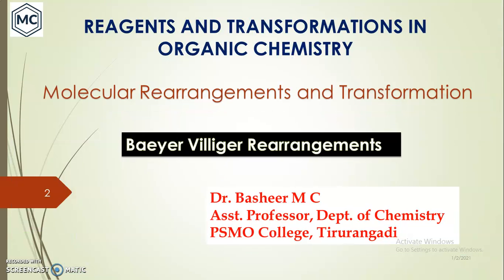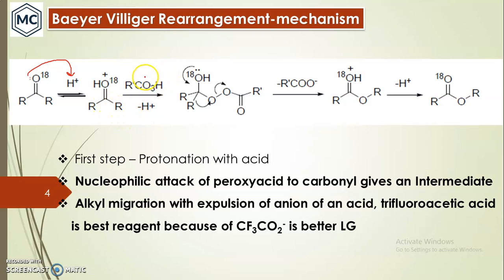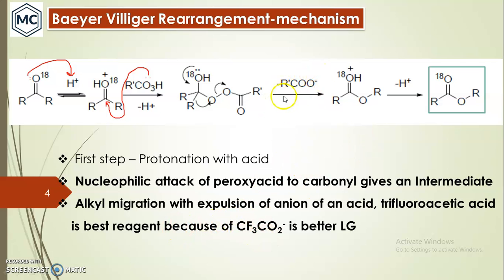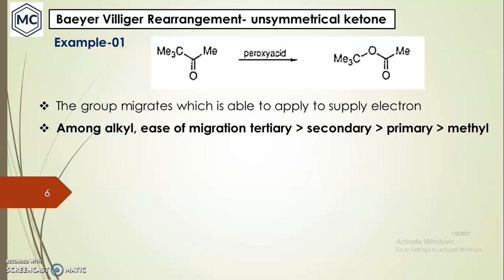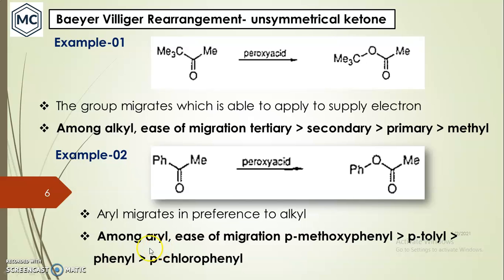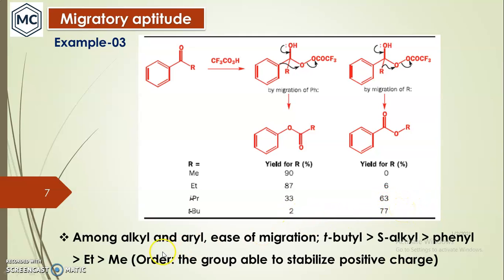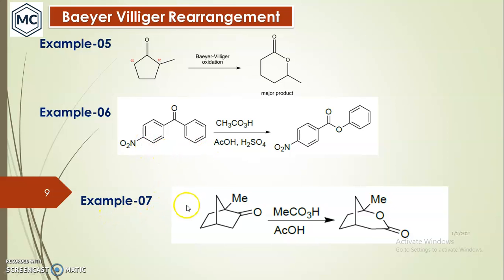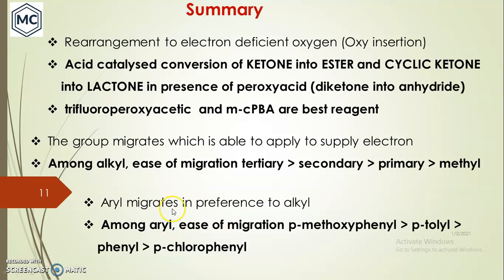Molecular Rearrangements and Transformations LS 09: Baeyer Villiger Rearrangement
In this video tutorial, Baeyer Villiger Rearrangement reactions are discussed. It might be benefited for aspirants preparing for competitive exams like CSIR-UGC/GATE/JAM